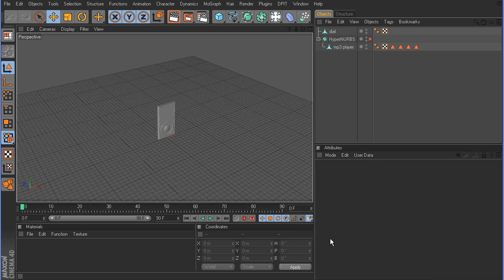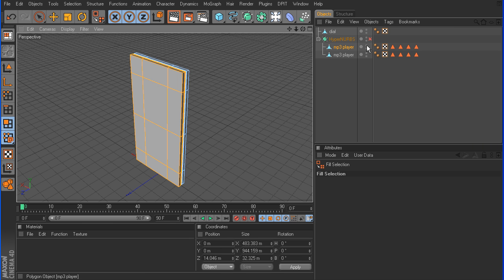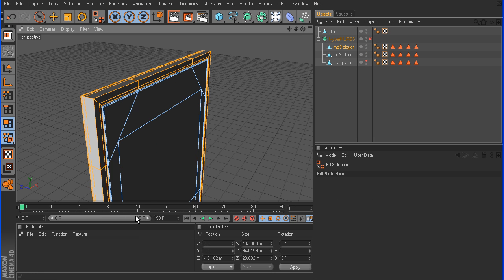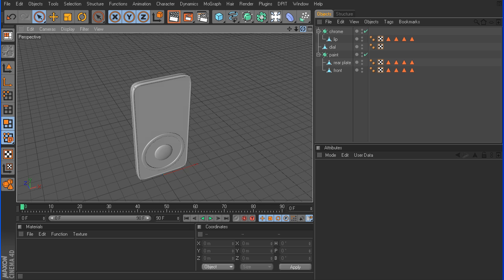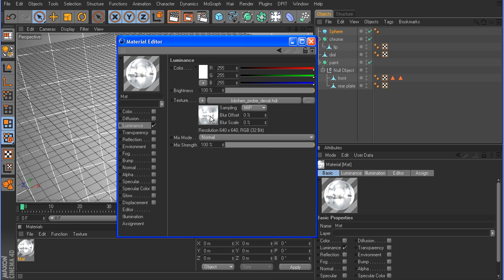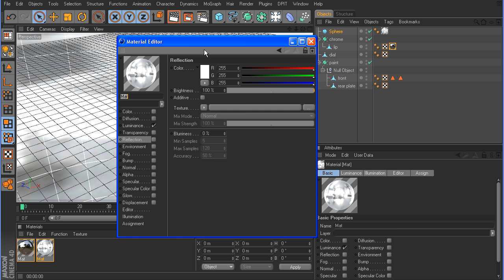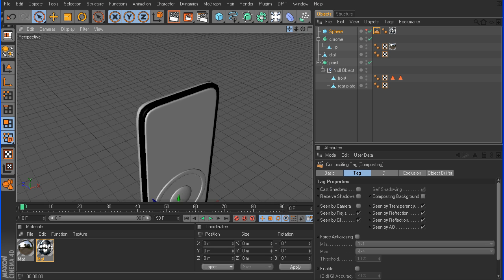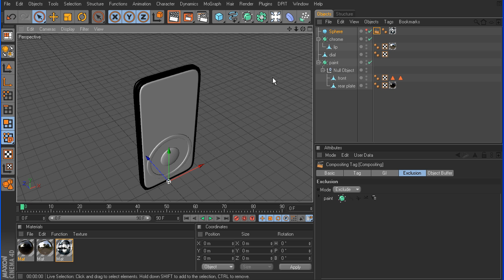Cinema 4D Tutorial - Modeling a mp3 player - Part 3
This is the 3rd part of the mp3 player tutorial.